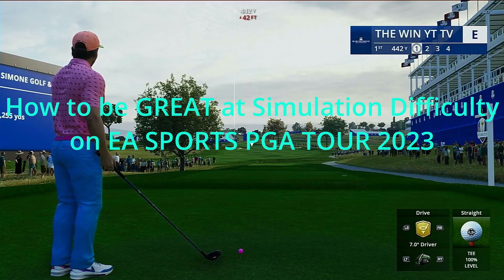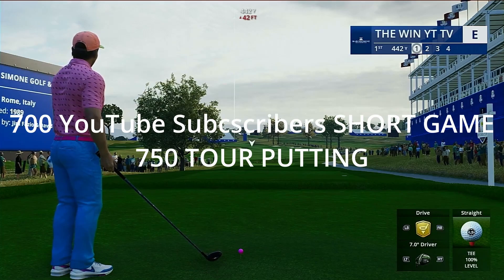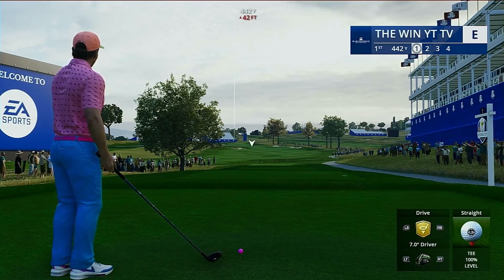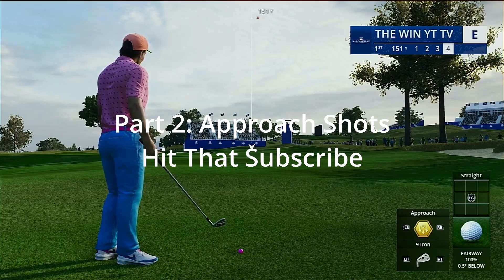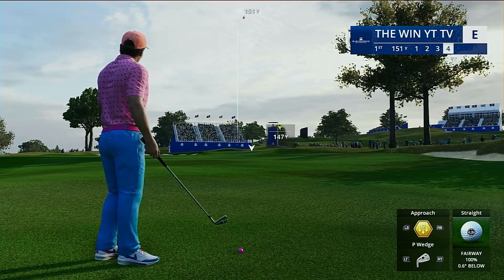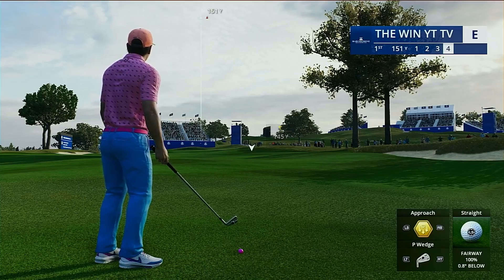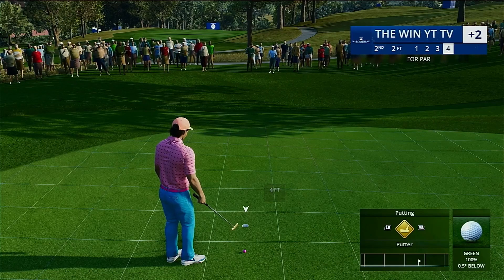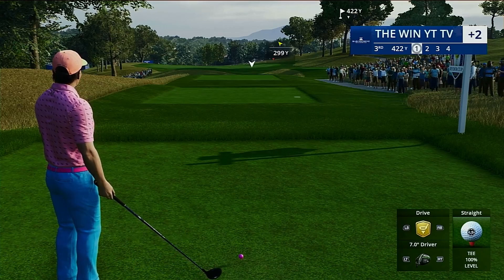How to Play Simulation GREAT - Best Tutorial for EA SPORTS PGA TOUR 2023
It's @BookTheWin and this is a How to Tutorial to play EA SPORTS PGA TOUR 2023 Sim Difficulty.  While it's not a standard tutorial, it's book style and it's extremely helpful.  You just follow what I teach ya, the little tricks and you will be GREAT at Simulation Difficulty.

I go thru 3 Things in this Tutorial

1. DRIVING
2. APPROACH
3. PUTTING
BONUS Footage: Chip

This How to EA SPORTS PGA TOUR 2023 Tutorial in 2024 will be extremely useful and helpful.  I would know I made it.